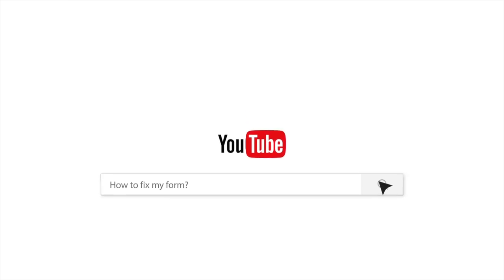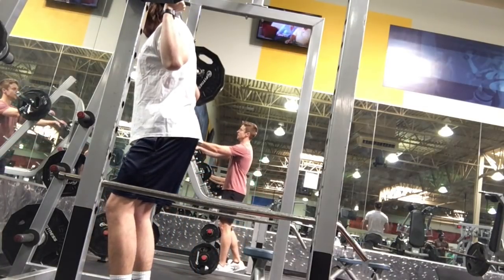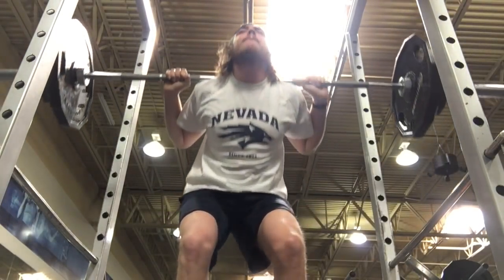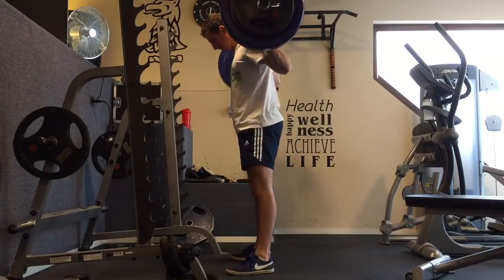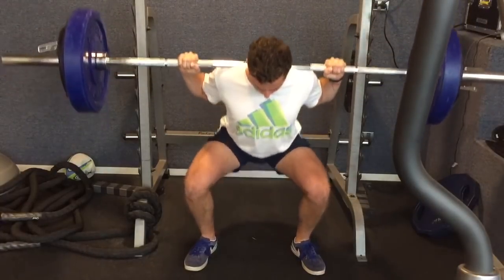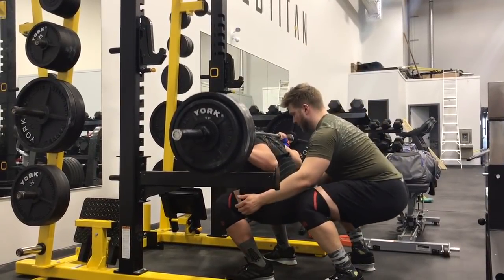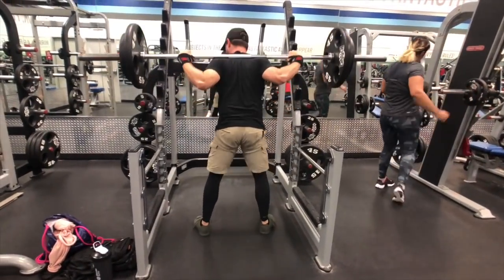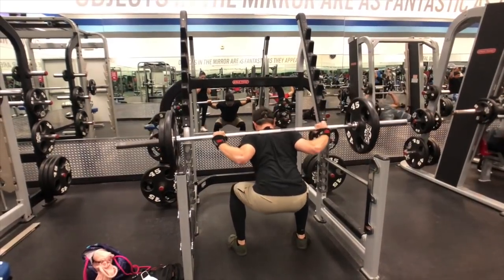FIX Hips Rising in the SQUAT- fix your form